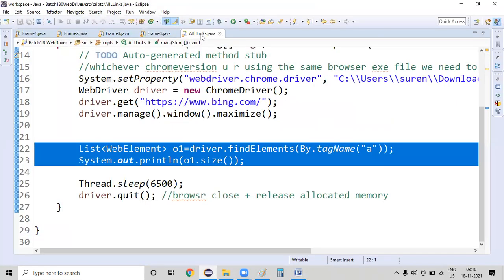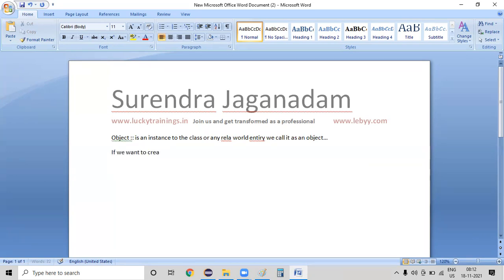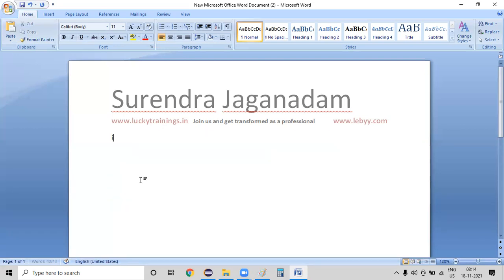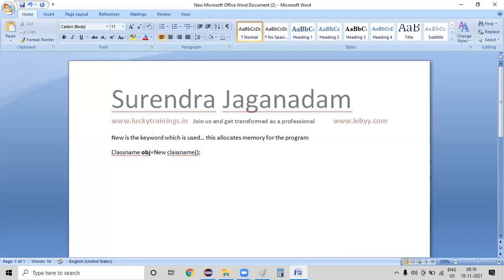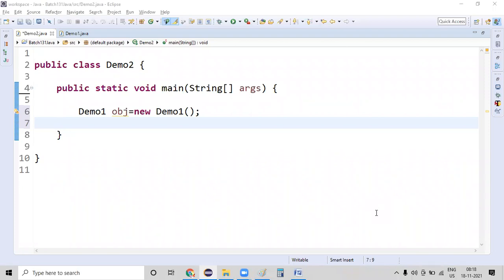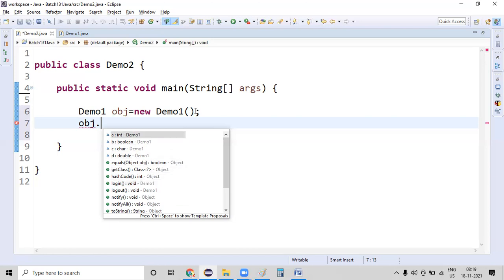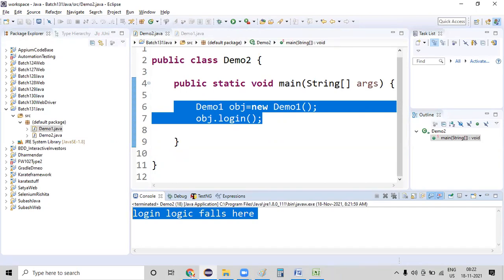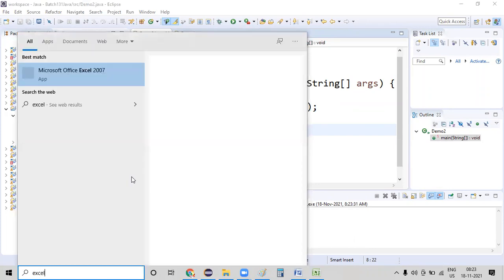Objects with examples || Java Tutorial for Beginners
# Core java for selenium automation testers
# core java full course
# core java for selenium
core java for testers
# core java
# core java for beginners
core java best video
# core java full course in english
# core java video
# core java syllabus
eclipse java
# java on eclipse
# java programming
# java for interview
learn full java
learn full core java
Core Java Tutorial
java reserved words
# about java language
# abstract keyword in java
# keywords for java
variable names in java
# abstract keyword java
Java Tutorial for Beginners
# java from start to end
Core Java Tutorial For Beginners
# Java Programming
# core java tutorial
# core java